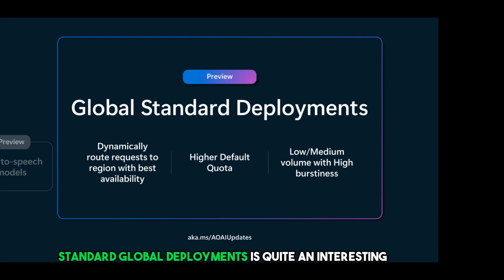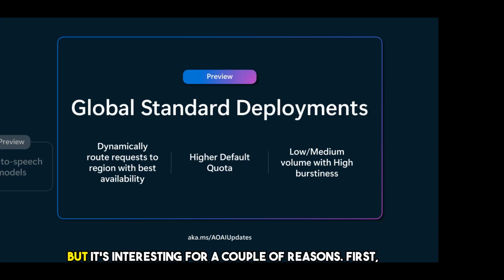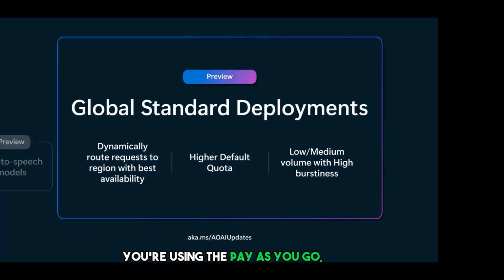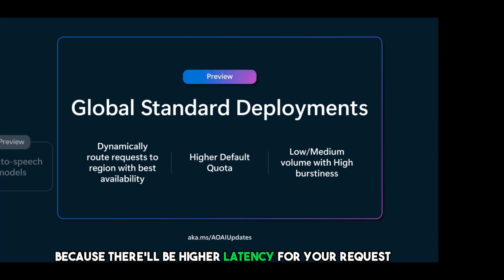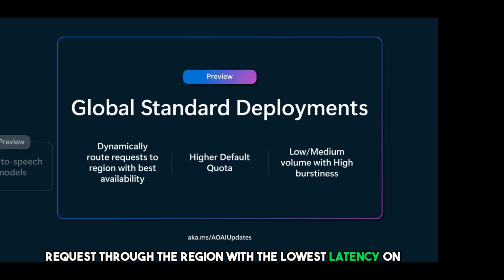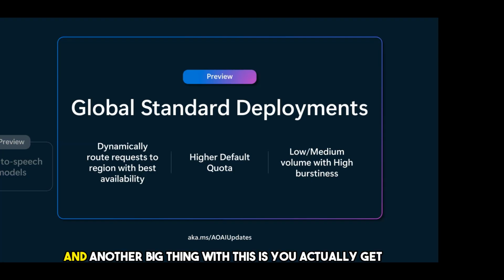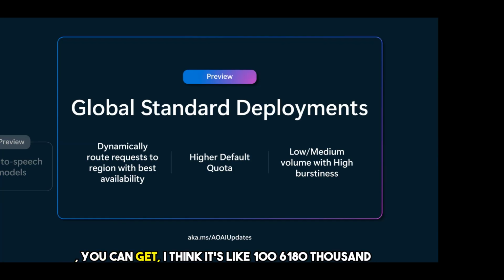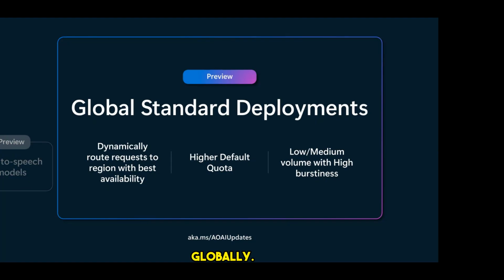Learn how global standard deployments in Azure AI can optimize your model's performance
Learn how global standard deployments in Azure AI can optimize your model's performance and provide higher quota. Exciting updates on responsible AI and safety measures included!

In this video, we'll explore the benefits of global standard deployments in Azure AI and how they can optimize your model's performance. By leveraging the power of Azure, you can accelerate your AI journey and make the most of your model's capabilities. With Azure AI model catalog, you can simplify the deployment process and achieve optimized cost management.

As a developer, it's essential to understand the fundamentals of Microsoft Azure and how it can help you build and deploy AI models efficiently. Hilary Walton shares her expertise on how to learn from global standard deployments in Azure AI and optimize your model's performance.

Whether you're a beginner or an experienced developer, this video will provide you with valuable insights into the world of Azure machine learning and Azure basics. So, let's dive in and learn how to take your AI model to the next level with Azure!